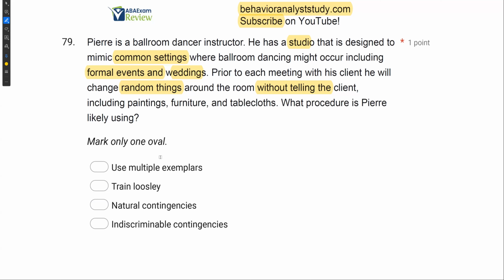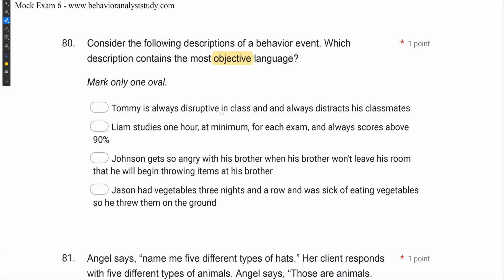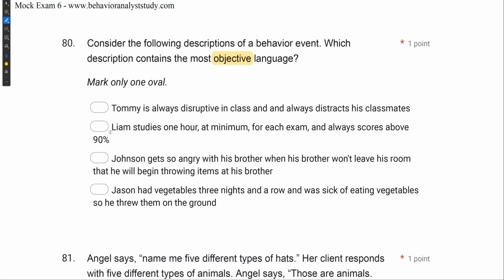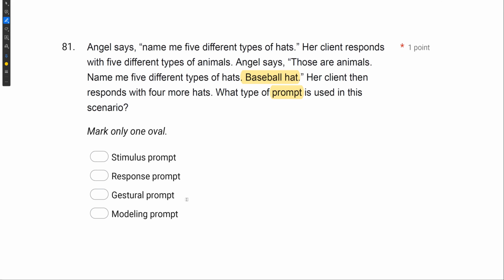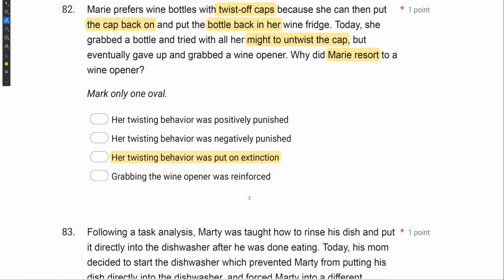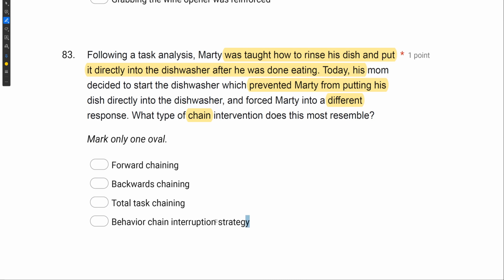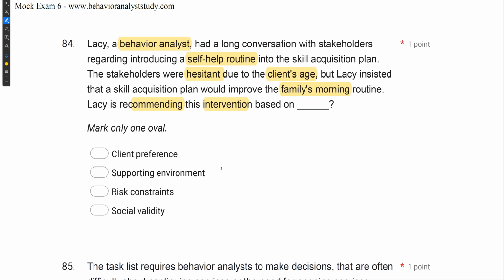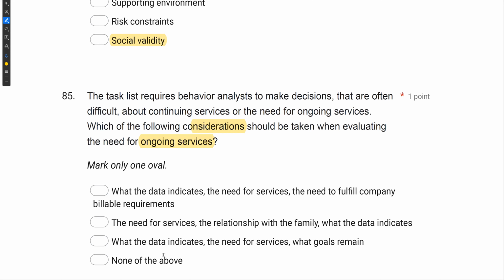Pass the BCBA® Exam | BCBA® Practice Exam - Full Mock BCBA® Exam Review [Part 10]